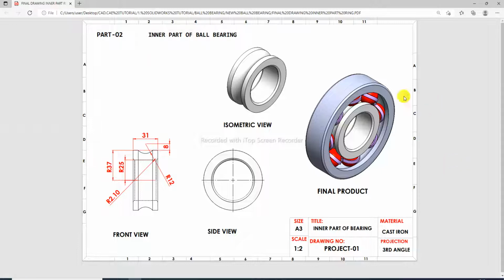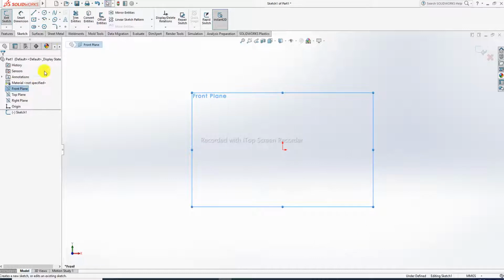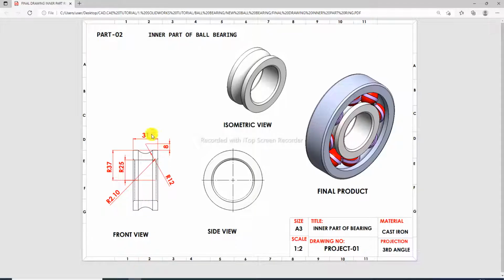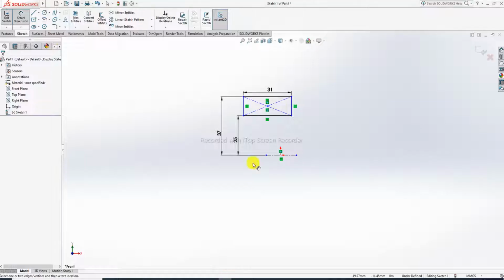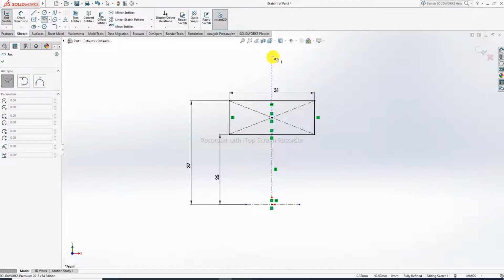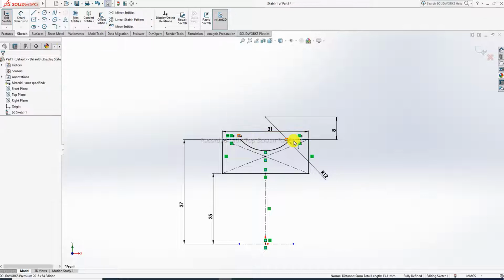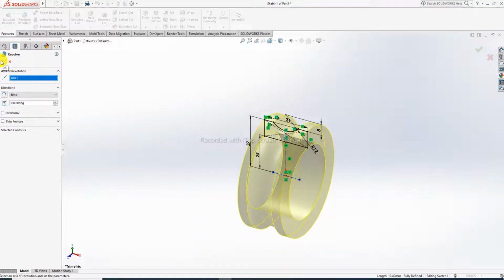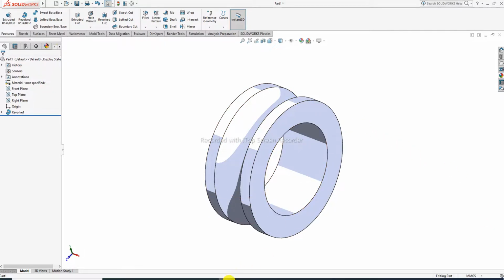BALL BEARING ASSEMBLY// INNER PART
Main Topcs:
1. AUTOCAD Tutorial for Beginners & Advance.( 2D sketching and 3D design learn)
2. SOLIDWORKS Tutorial for Beginners & Advance.( Feature modeling, surface mpdeling, welments design, simulations in solidworks)
3. CATIA V5 Tutorial for Beginners & Advance.
4. ANSYS workbench Tutorial for Beginners & Advance.
5. GD&T Tutorial for Beginners & Advance.

For ONLINE TRAINING Cantact Watsapp Number: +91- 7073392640 , THANKSe here my channel// CAD ,CAE TUTORIALw on screen